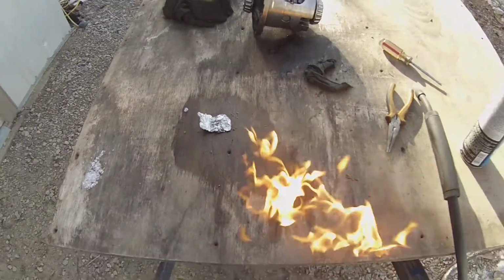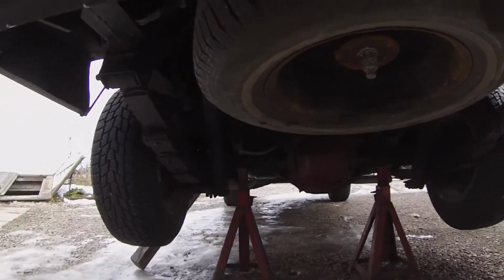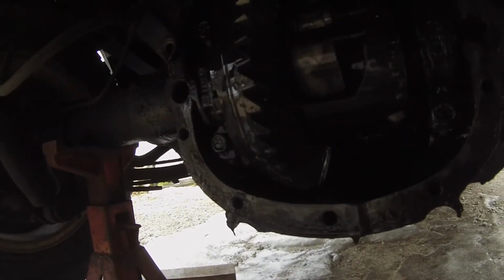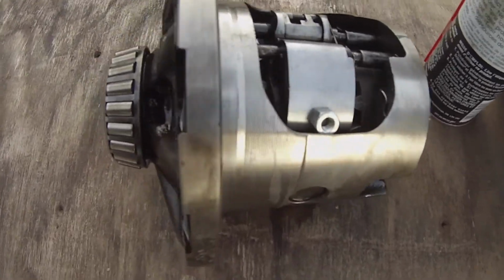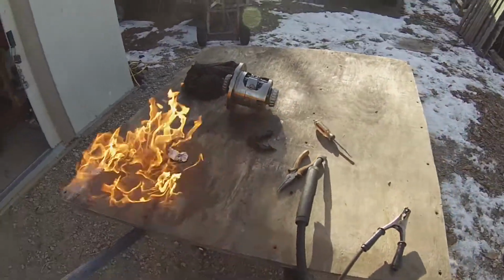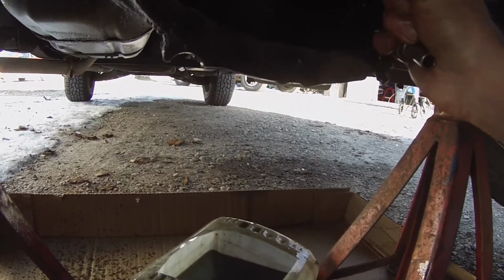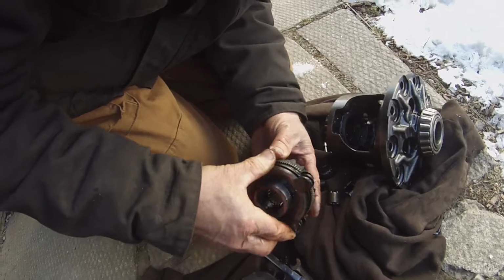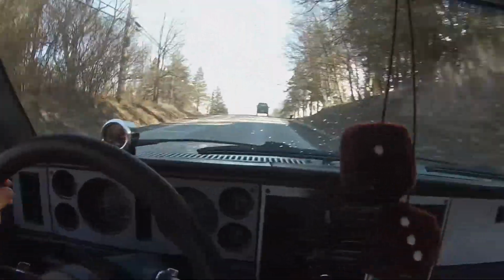Welding the G80 locking diff in my V8 S10 locker mod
G80 locker mod for my v8 gmc s15